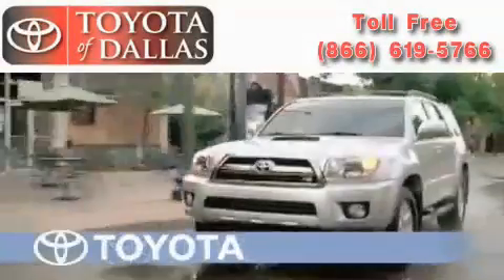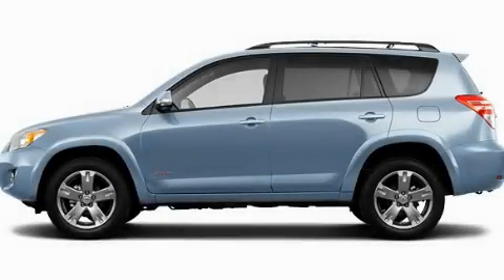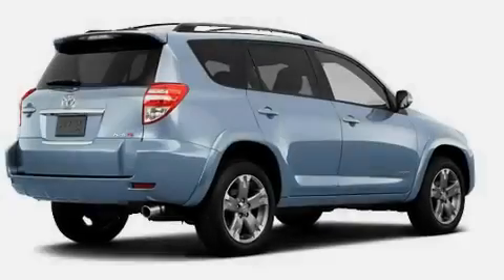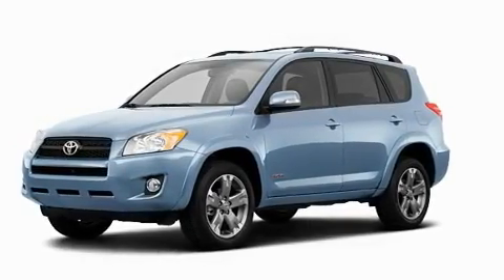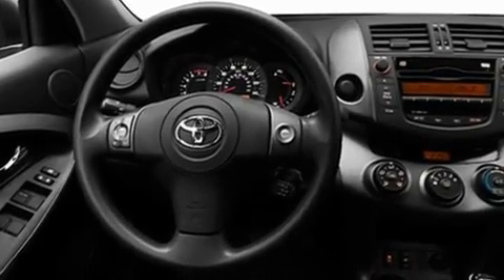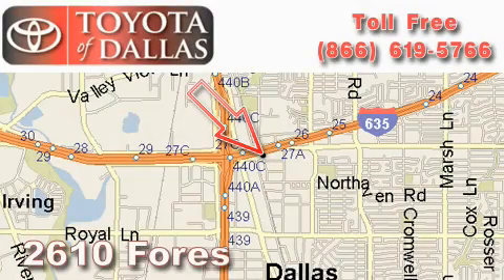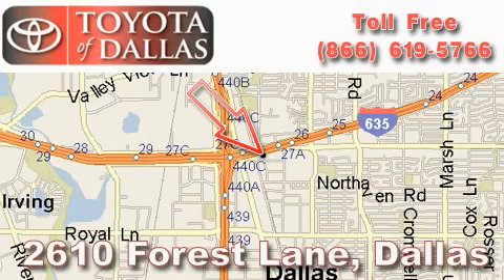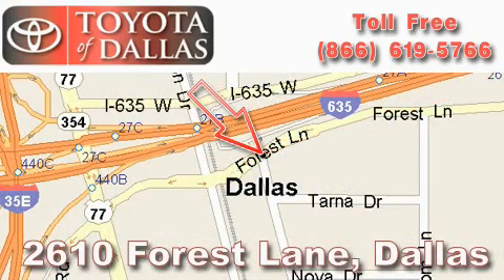2011 Toyota RAV4 Grand Prairie TX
Year: 2011
 Make: Toyota
 Model: RAV4
 Engine: 2.5L 4 Cyl. Sequential Fuel Injection
 Trans.: Not Specified
 Exterior: Blue
 Miles: 1

 2011 Toyota RAV4 Dallas TX